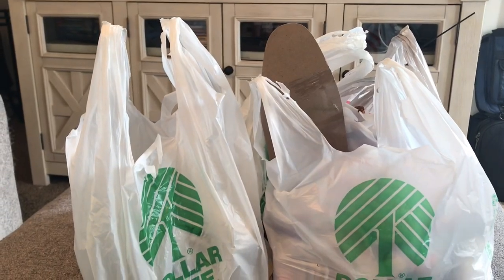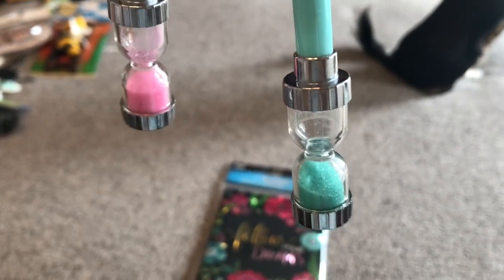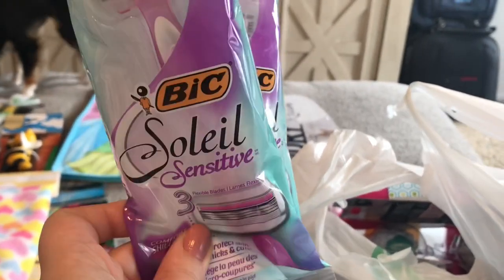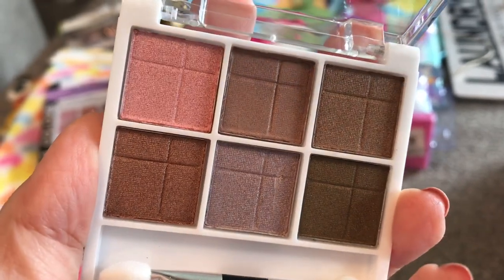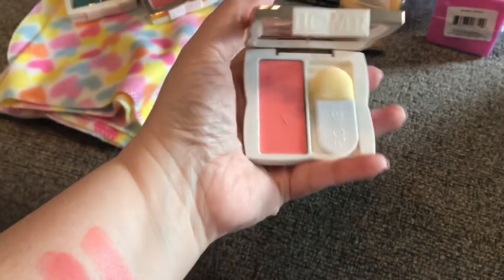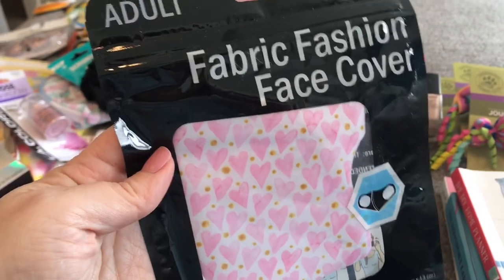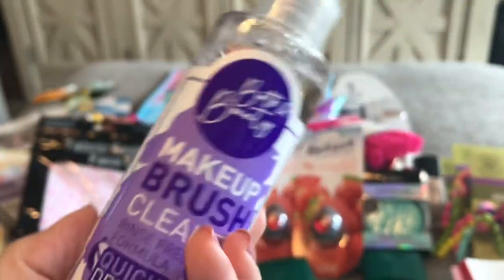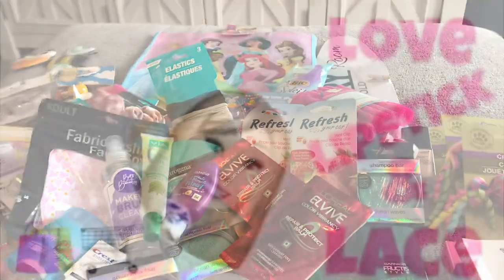DOLLAR TREE HAUL|ALL NEW $1 FINDS|MAKEUP|TRYING PRODUCTS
You can pm me over there